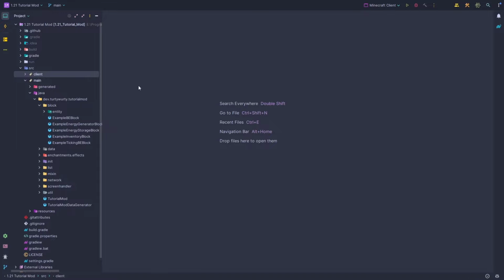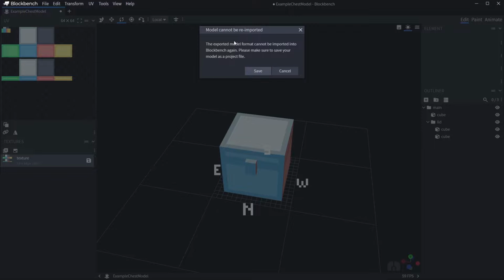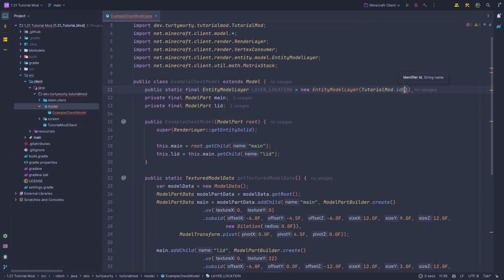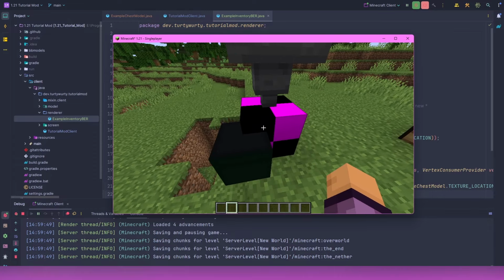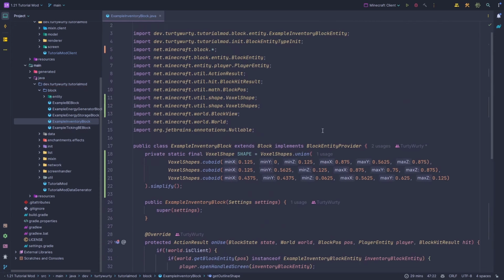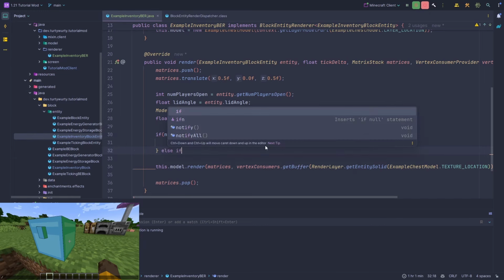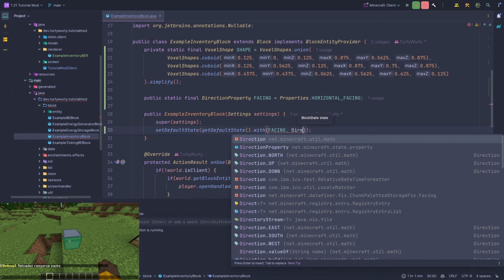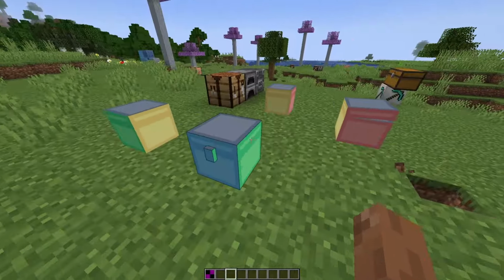Fabric 1.21.1 Modding Tutorial - Block Entity Renderer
In this tutorial, we are going to be creating a custom block entity that renders its own model with a custom opening/closing animation using maths in Fabric 1.21.

-- Timestamps --
0:00 - Intro
1:00 - Creating a Model
2:20 - Creating Folders
3:30 - Pivot Points
4:06 - Naming the Groups
4:55 - Texture
5:20 - The front should face north
5:55 - Exporting the Model
6:25 - SAVE AS A BBMODEL!
7:15 - Save the texture
7:40 - Fixing the model errors
11:00 - Creating a Layer Location
11:42 - Creating the Texture Location
12:05 - Registering the EntityModelLayer
12:45 - Registering the Renderer
13:15 - Creating the Renderer class
14:10 - Constructing the Model
14:45 - Basic Model Rendering
16:20 - The Problems
17:05 - Removing the Default Model
17:45 - Translating the Matrices
18:15 - Single Hotswap
18:35 - Translating the Matrices
19:10 - Creating a VoxelShape
23:00 - Open/Close Animation
32:15 - Making it Rotatable
33:45 - Rotating VoxelShapes
35:25 - Testing Rotation
36:00 - Rotating the Model
37:50 - Outro